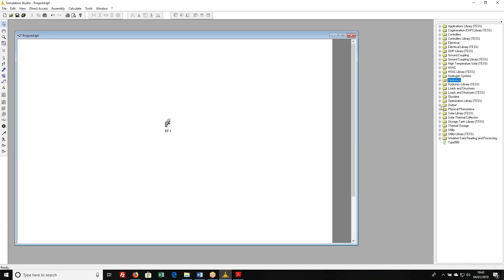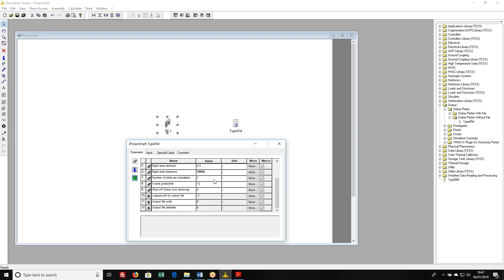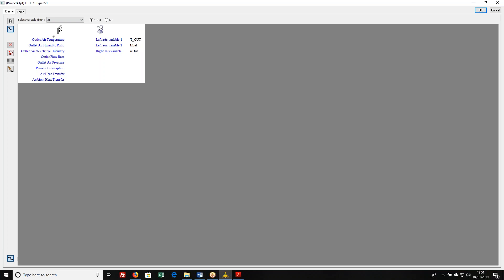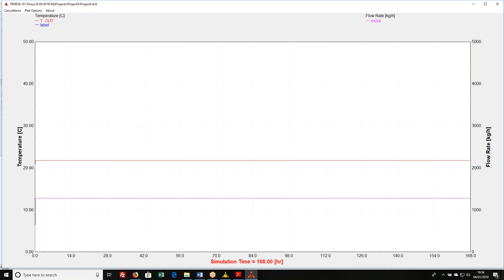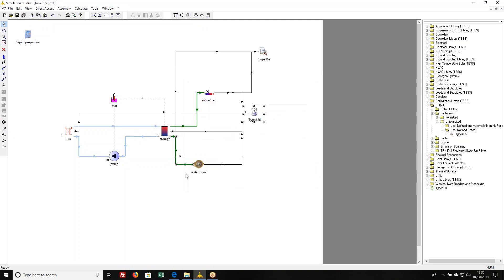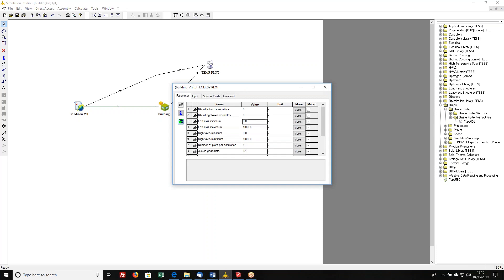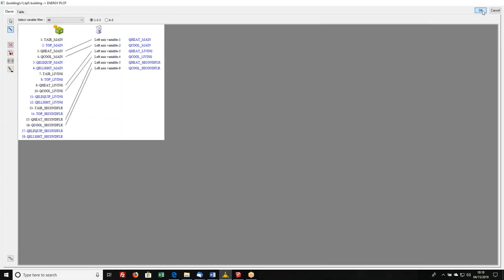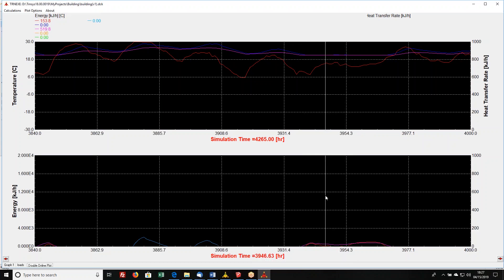Using the TRNSYS Type 65 Online Plotter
The Type 65 online plotter is an important tool for assessing and debugging TRNSYS simulations. This video covers most of the fundamental features of the online plotter. Included are tips for changing the plot name and axis labels, updating the axis minimum and maximum values, changing the number of plots per simulation to automatically update with the simulation length, pausing and restarting the simulation through the online plotter, and viewing multiple plot windows simultaneously.